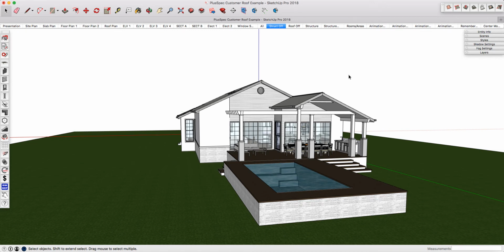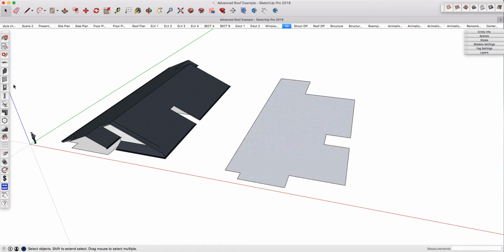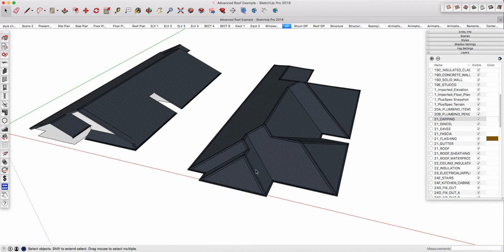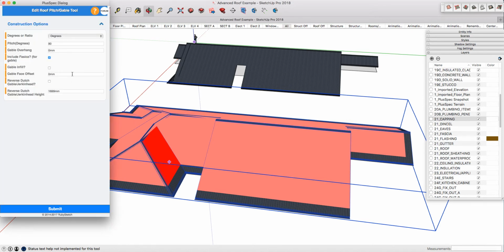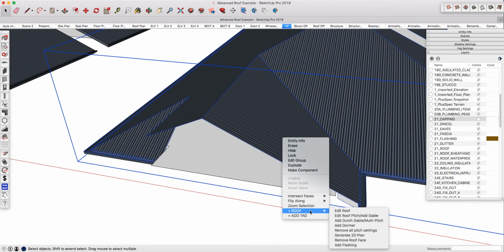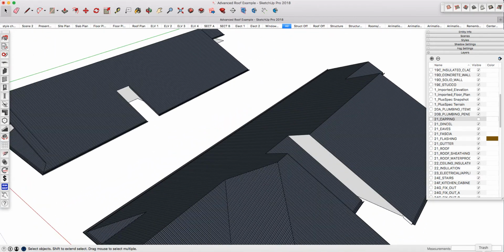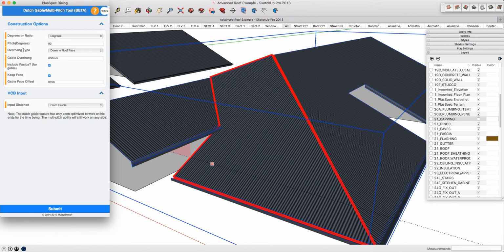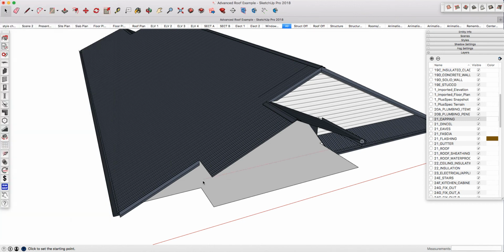PlusSpec for SketchUp Advanced Pitched Roof Editing Tools